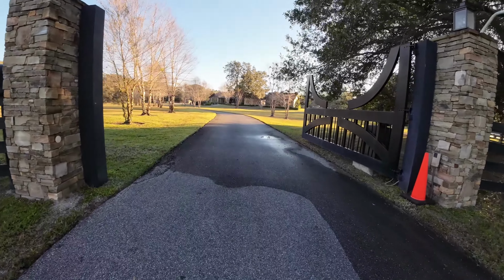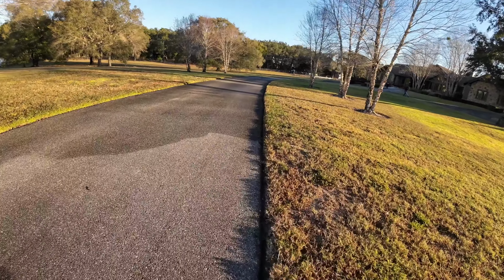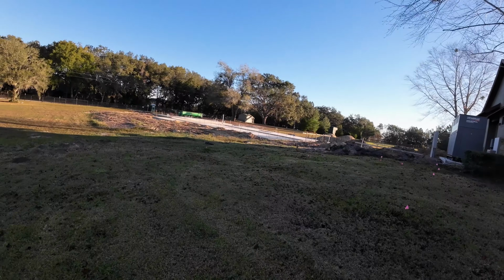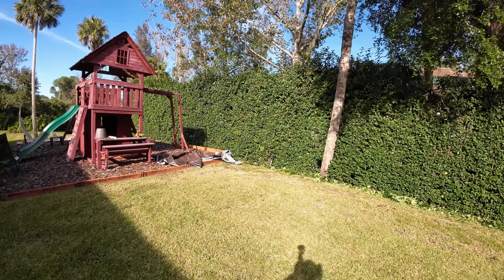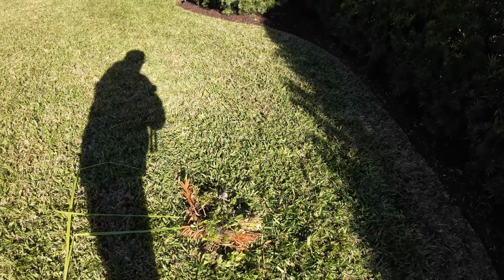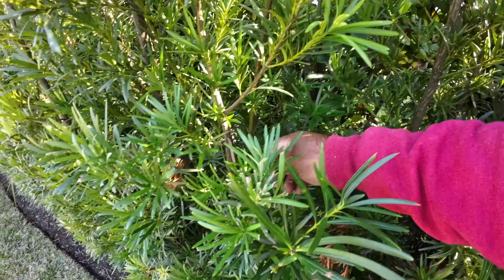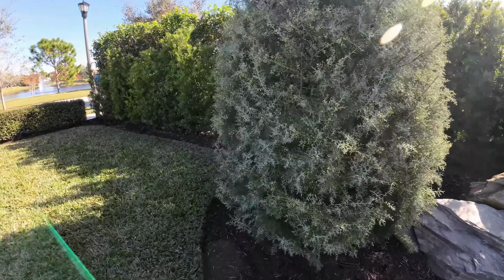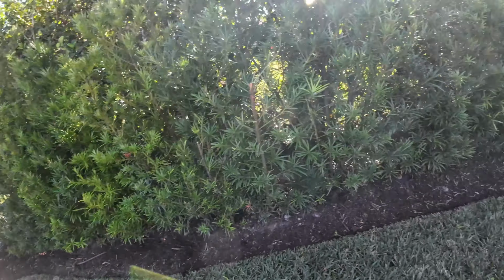Florida Lawn Maintenance 2024 #1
It’s the first week of January and shrubs are still growing a lot of trimming and walk around on some properties